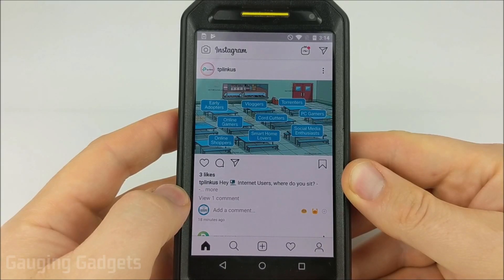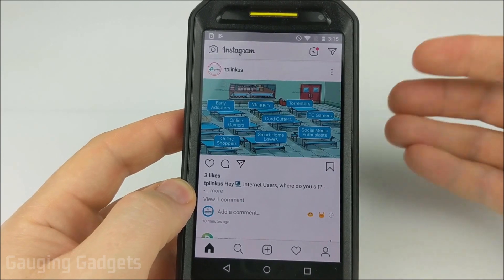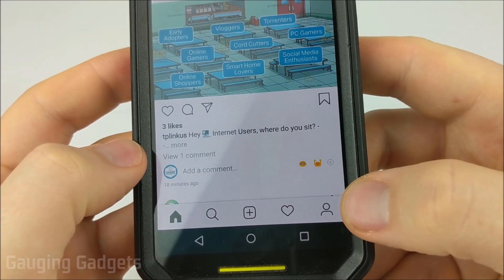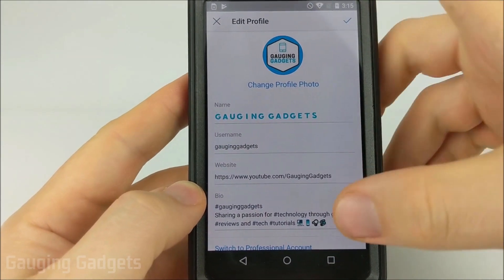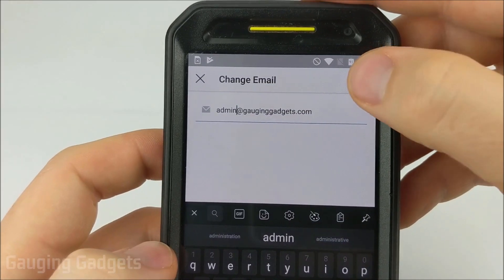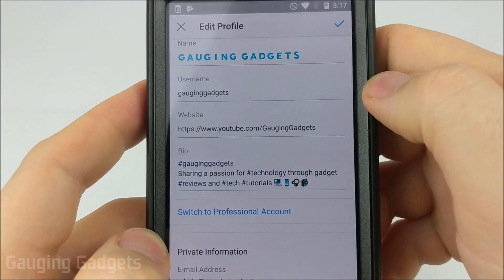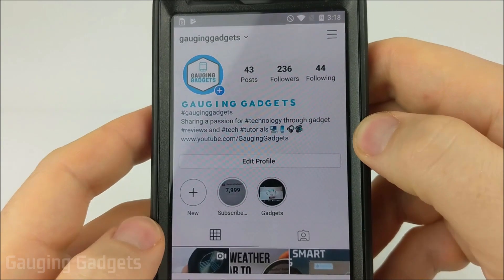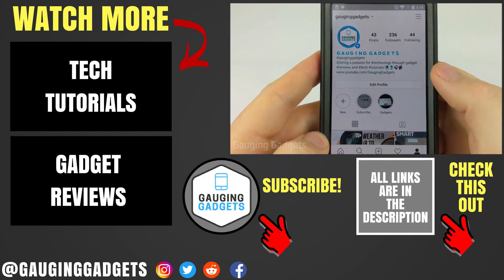How to Change Instagram Email Address - 2020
This can be useful if you have recently changed your email address, or if you started the account with an old, outdated email, which is important if you ever need to reset your Instagram password.

Learn Instagram Marketing for FREE (Paid Link)

1. Open Instagram app on your phone and select the profile icon (looks like an outline of a person) in the bottom right.
2. Ensure that you are logged into your account.  If you are, you should see Edit Profile.  Select Edit Profile.
5. You should get a pop-up asking you to check your email.  Select OK and then select the check mark in the top-right to save your changes.  You should receive a confirmation email from Instagram shortly after making these changes.  If you do not receive this email, make sure you have checked your spam folder.  If it isn't there, then open up Edit Profile again and double-check that you entered your email correctly.  If you have, select Confirm and it should send a new confirmation email to you.

My YouTube Setup:
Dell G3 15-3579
Turtle Beach Elite Pro 2 + SuperAmp Pro
Geekoto Lighting Kit
Blue Yeti USB Microphone
Logitech C920 Webcam